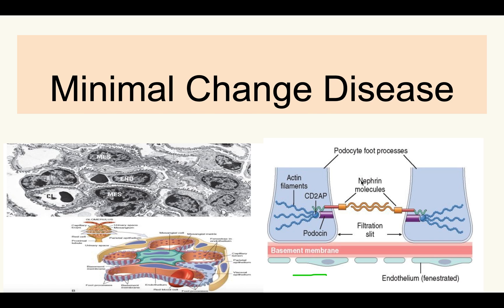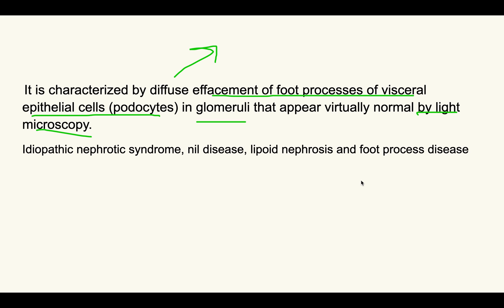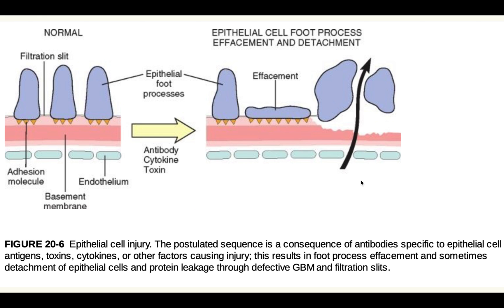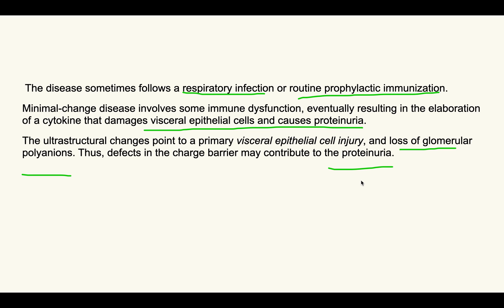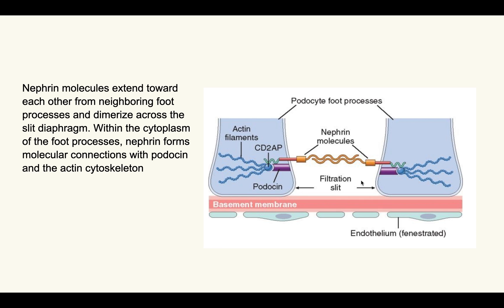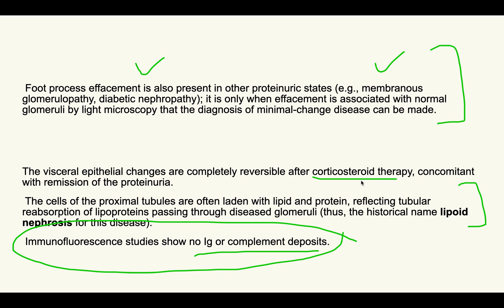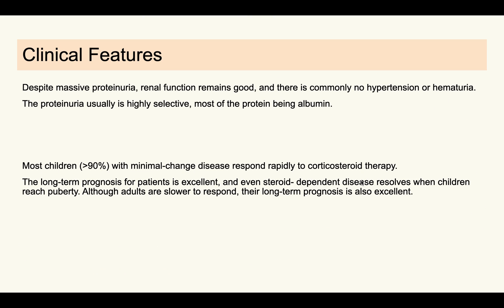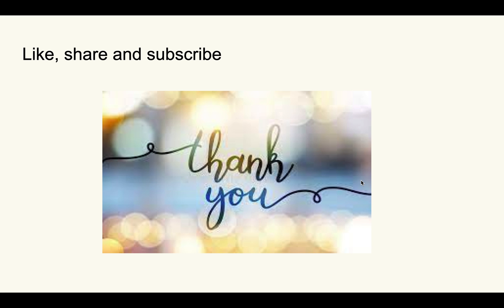Minimal Change Disease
It is the most frequent cause of nephrotic syndrome in children, but it is less common in adults.
The peak incidence is between 2 and 6 years of age.
Its most characteristic feature is its usually dramatic response to corticosteroid therapy.